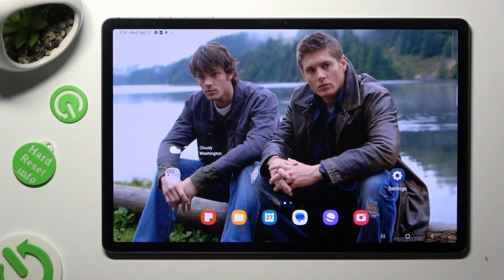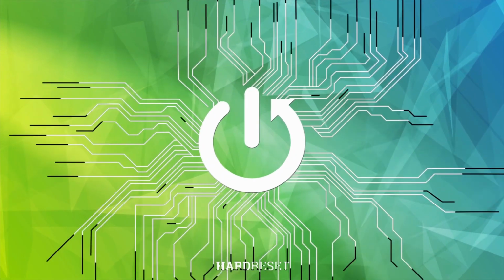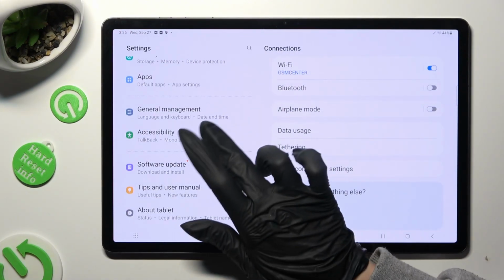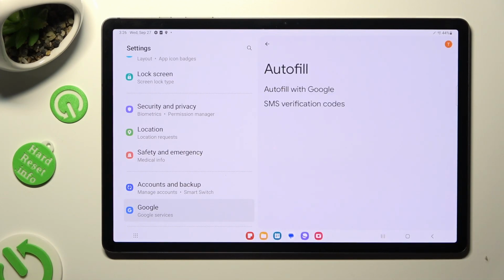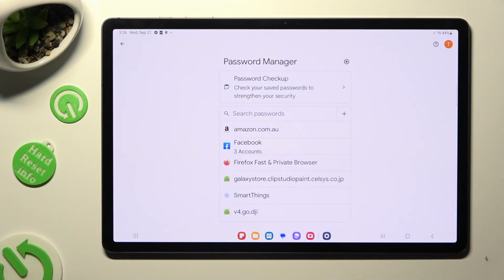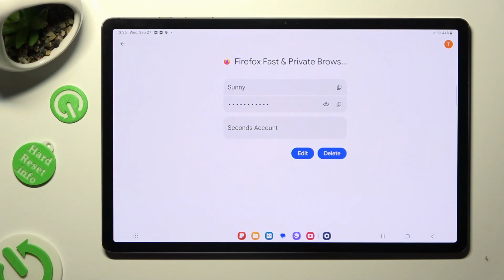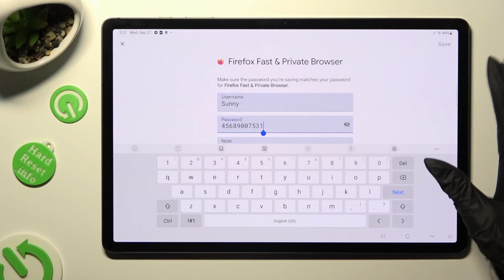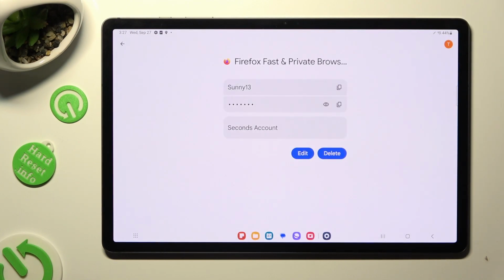How to Check Saved Passwords in Google Autofill on SAMSUNG Galaxy Tab S9+ – Check Passwords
Hi there! Uncover the secrets to checking your saved passwords in Google Autofill on your SAMSUNG Galaxy Tab S9+ in this insightful tutorial. Managing your online credentials has never been easier. We'll show you how to access and review your stored passwords, offering you a secure and convenient way to keep track of your login information. Say goodbye to password headaches and hello to seamless management. Dive into this tutorial now and take control of your online security with ease!

How to check saved passwords in SAMSUNG Galaxy Tab S9+?
How to find saved passwords in SAMSUNG Galaxy Tab S9+?
How to check Google autofill passwords in SAMSUNG Galaxy Tab S9+?